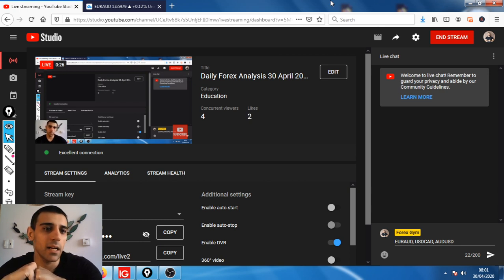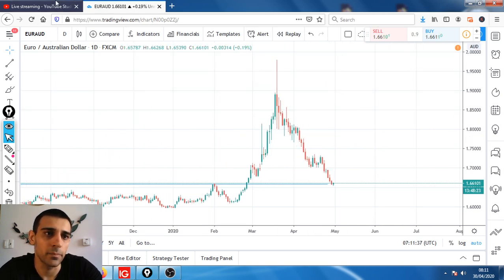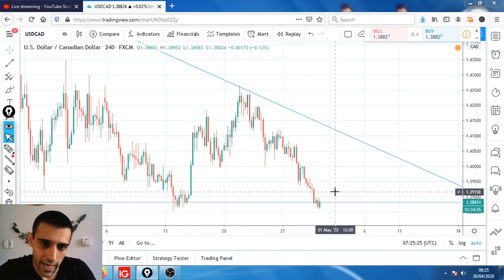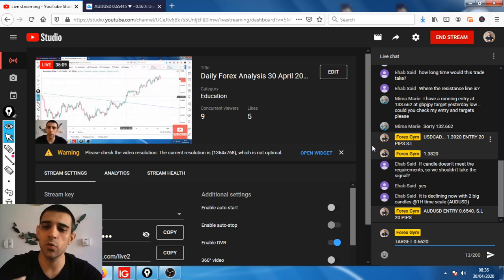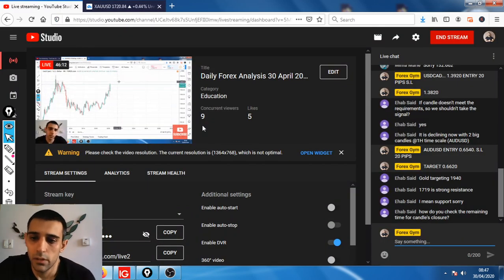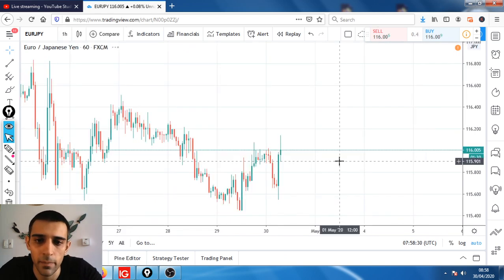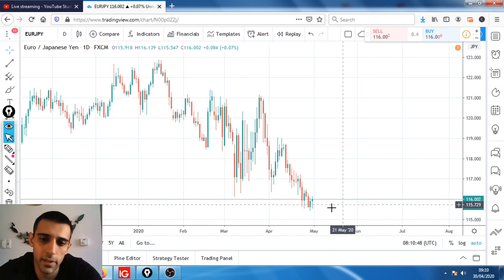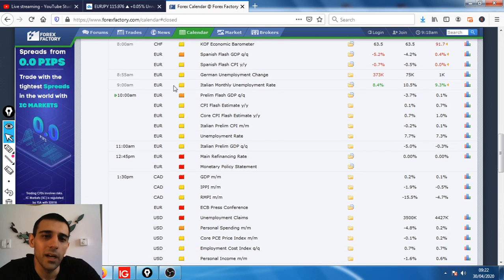Daily Forex Analysis 30 April 2020 EURAUD, USDCAD, AUDUSD, GBPJPY LIVE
Daily Forex Analysis 30 April 2020 EURAUD, USDCAD, AUDUSD, GBPJPY, EURJPY, XAUUSD LIVE

Swing Trading.